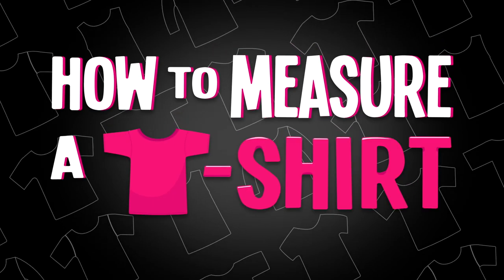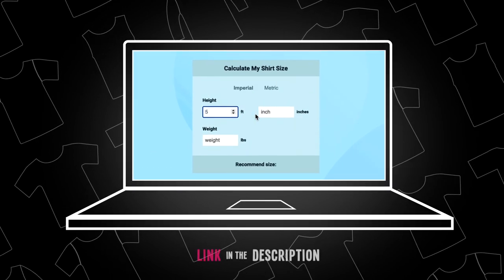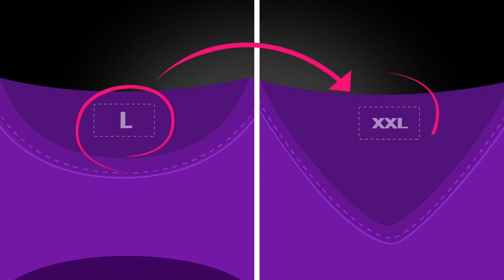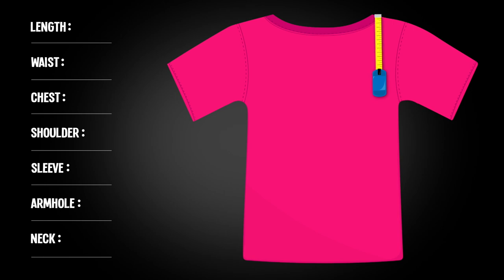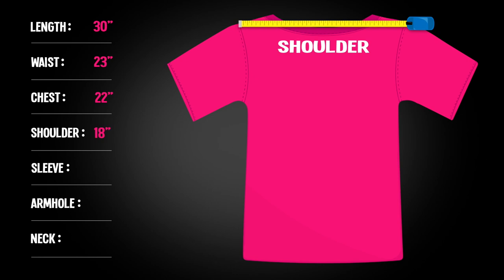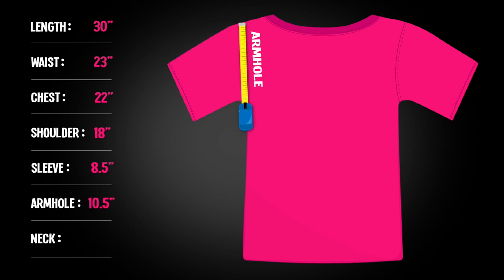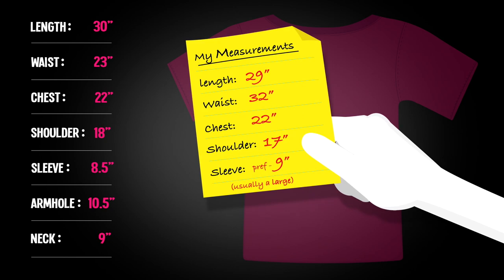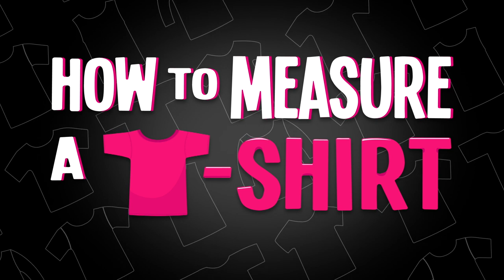How to Measure a T-Shirt to Find Your Size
DESCRIPTION:

T-shirt sizing can be all over the place! After you've figured out your own body dimensions, watch this video to see how you can measure a shirt to see if it will fit.

Do you want to learn more about shirt sizing? Check out this size guide, which has charts and a handy shirt size calculator!